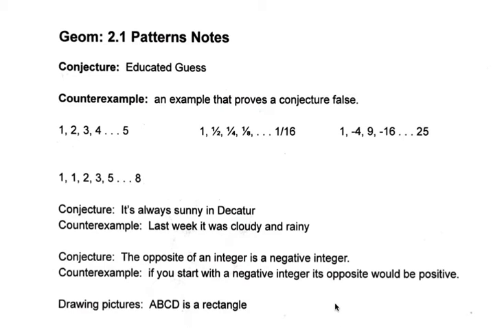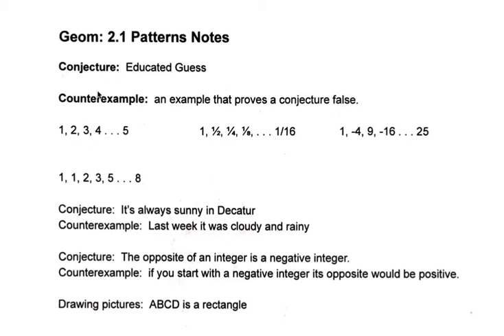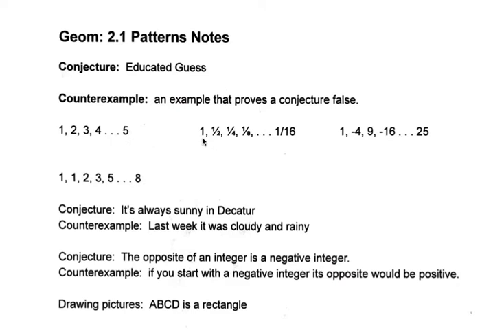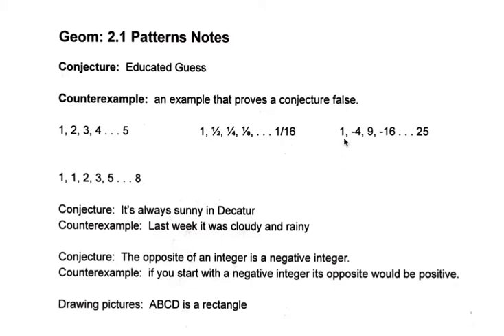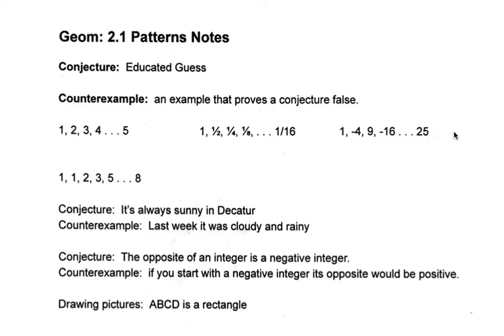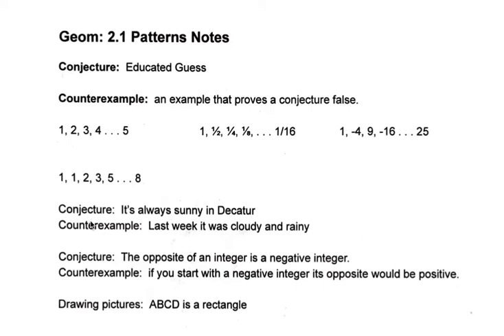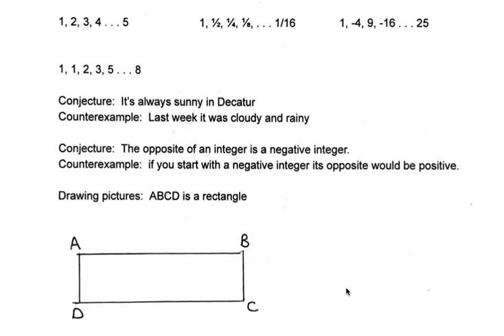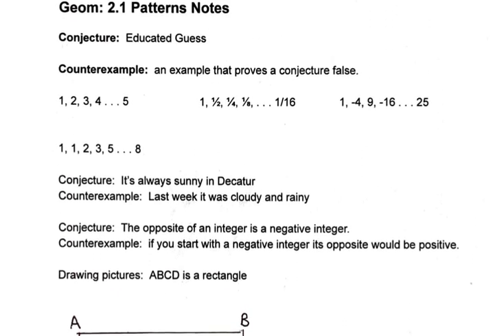G 2 1 Patterns